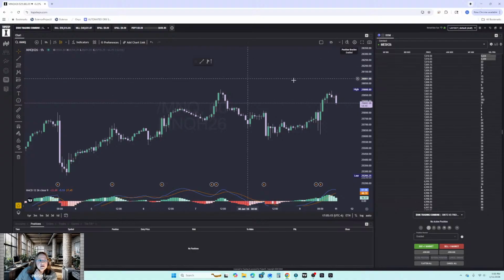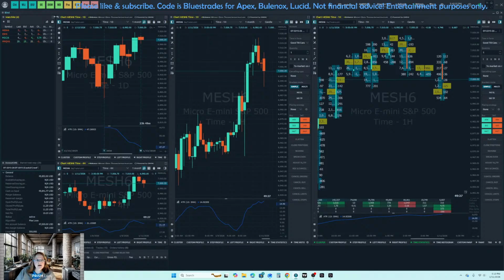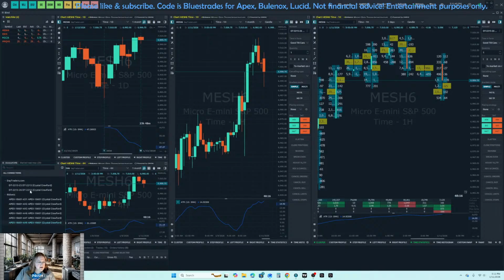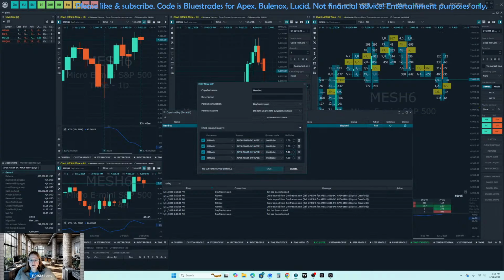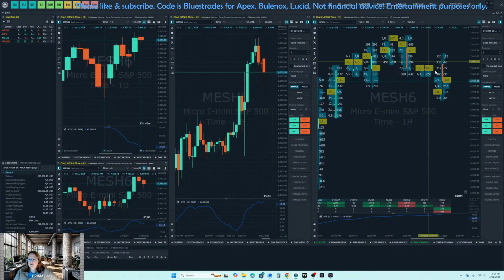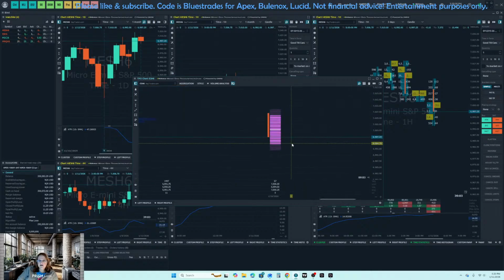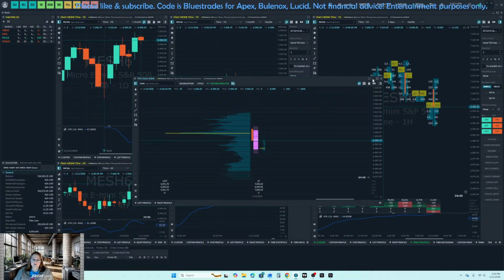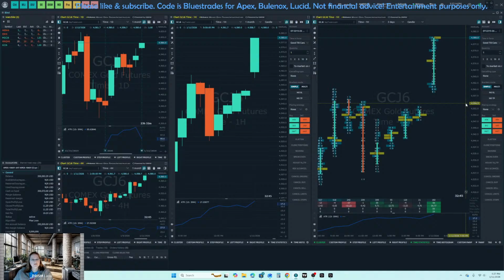*Live* Trading ES & NQ overnight session.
Trading ES & NQ futures (mostly overnight session) using, The Strat, created by Rob Smith.